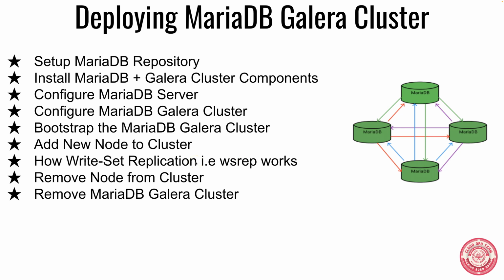1 - Deploying MariaDB Galera Cluster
In this video, I will walk you through what tasks we will be performing to setup a mariadb galeracluster for mysql on latest version of Red Hat Enterprise Linux.

☑️ Playlist Lessons
🔴 Setup MariaDB Repo
🔴 Install MariaDB Server & Galera Replication Plugin
🔴 Configure MariaDB MySQL Server
🔴 Configure MariaDB Galera Cluster
🔴 Bootstrap the Cluster
🔴 Add new member to the Cluster
🔴 How WSREP SST works
🔴 Remove member from the Cluster
🔴 Completely remove MariaDB Cluster

Elevate your DBA career by learning how to manage MySQL on-premises as well as on the AWS Cloud.